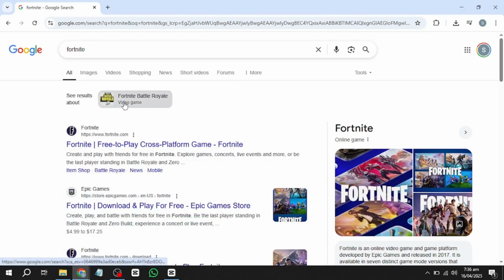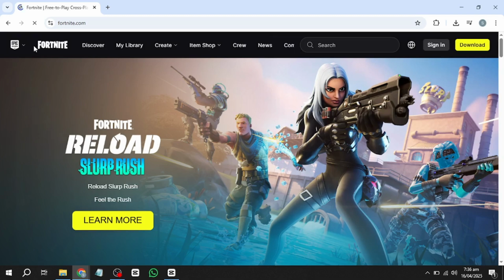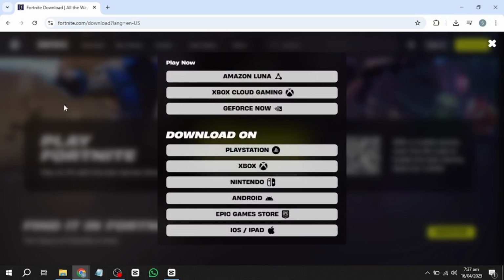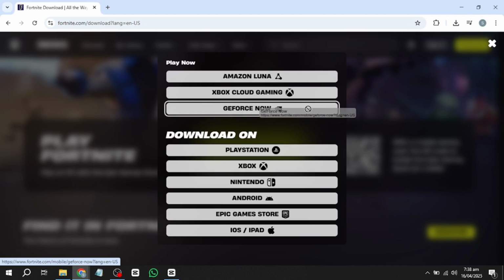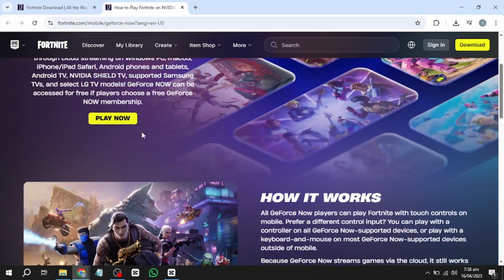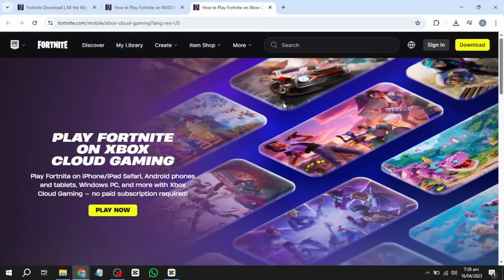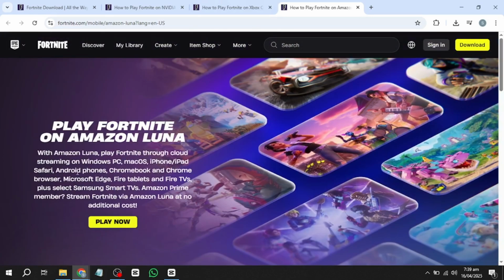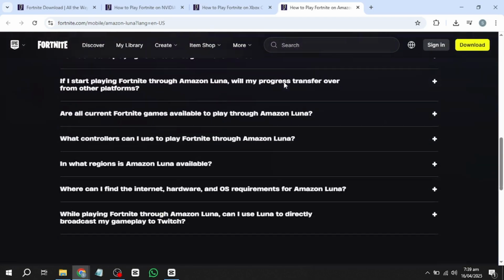How to Download Fortnite Without the Epic Games Launcher [2026 Legal Method]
NordVPN.

Want to play Fortnite without using the Epic Games Launcher? In this video, we’ll show you a legal and safe method to download and install Fortnite without going through the Epic Games Launcher. Whether you're dealing with launcher issues or just want a cleaner setup, this step-by-step guide will help you get Fortnite up and running smoothly. Perfect for gamers looking for alternative ways to access the game in 2026.